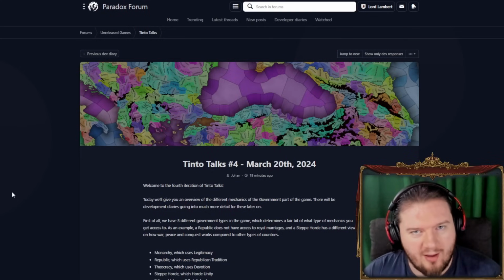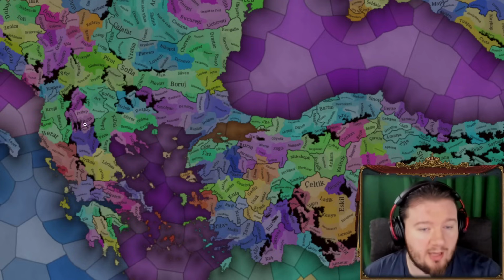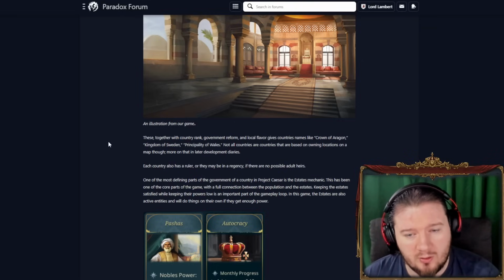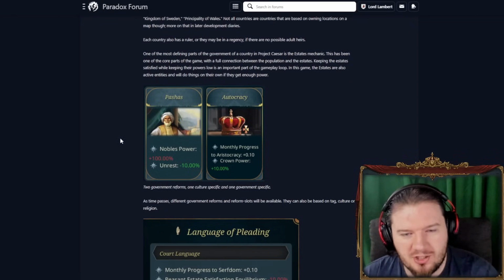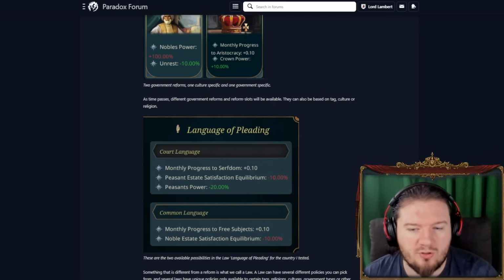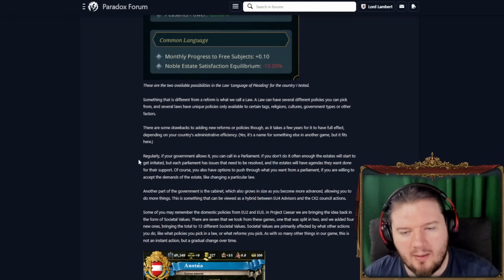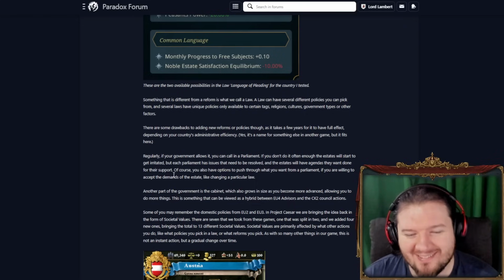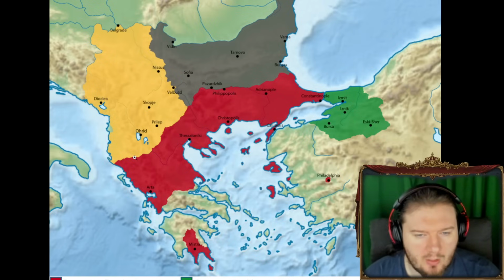They Can't Pretend this isn't EU5 any longer! | Tinto Talks #4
The second of many diaries for what many presume to be EU5 has released, and I go over what Tinto is cooking when it comes to maps!